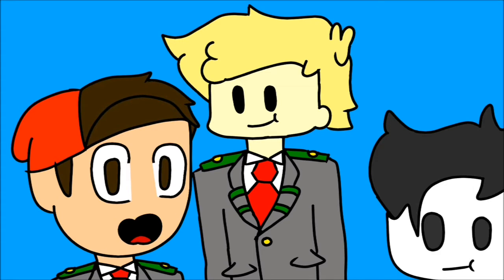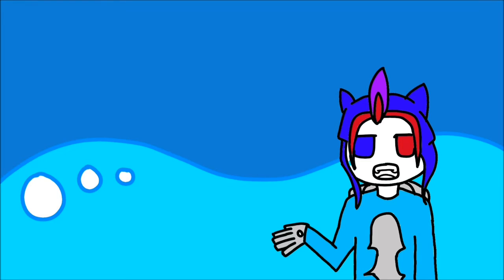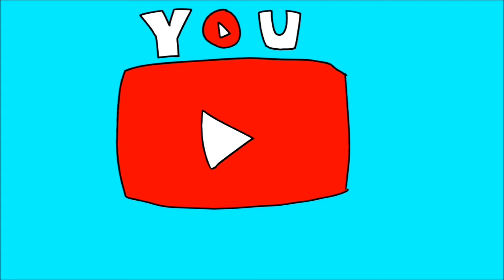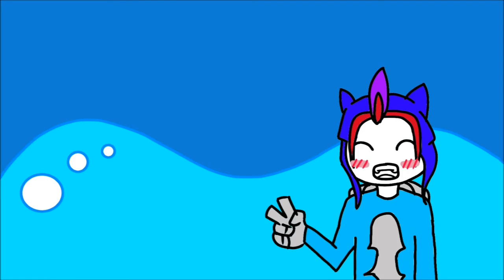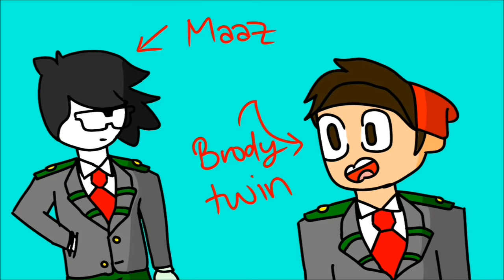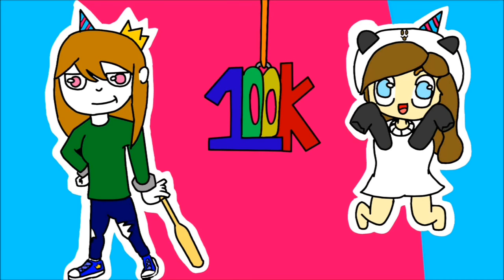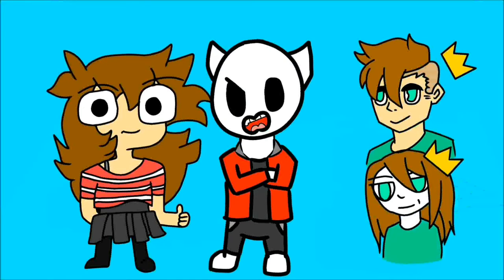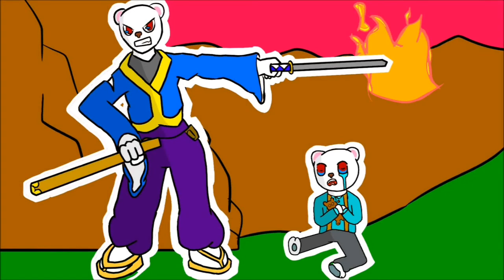The Girl that lied to me (Part 1)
Hey Artist,,Dan here with more of my background stories about Relationship and stuff,,next video is gonna be a video with no story related to me,,if u do enjoy this please subscribe and leave a like and as always stay 2ru yourself peace :)

Bye